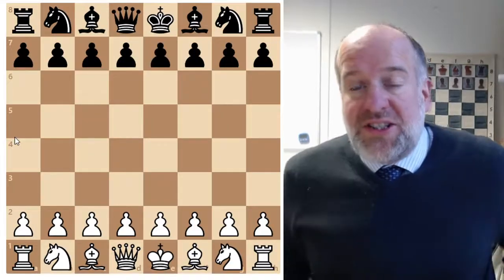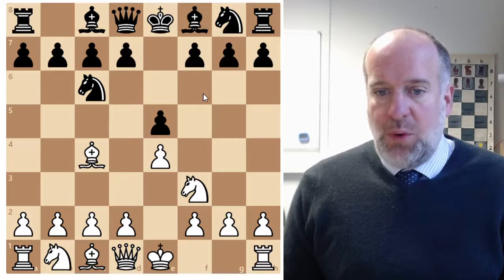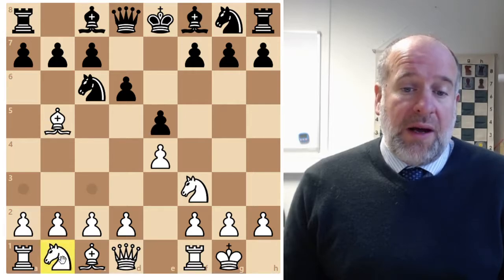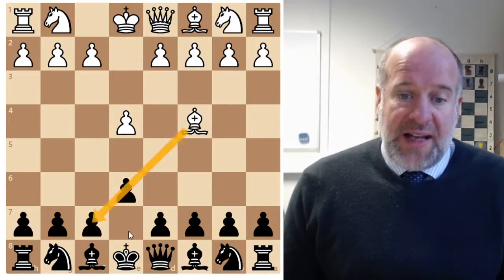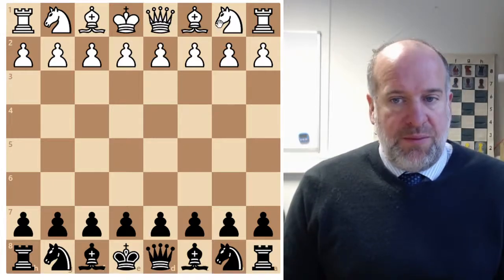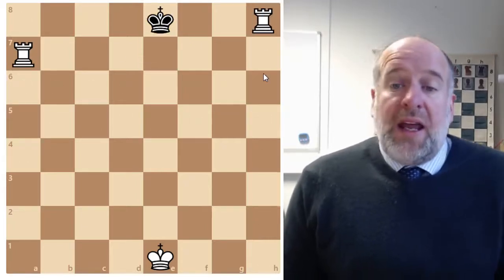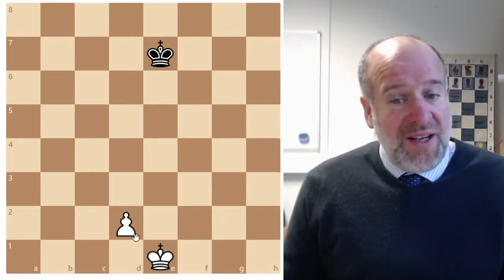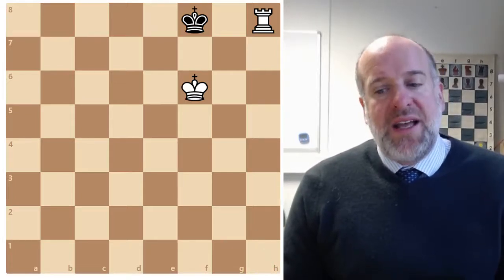Mr Stanier's Chess Academy Intermediate Lesson 6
In today's lesson we review the key parts of the opening, middle and end games that we have looked at in previous lessons